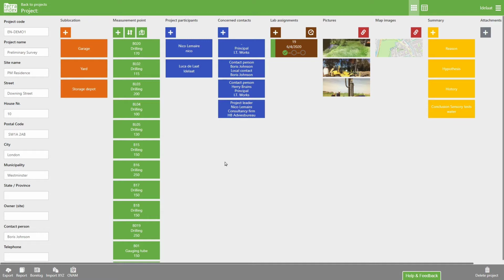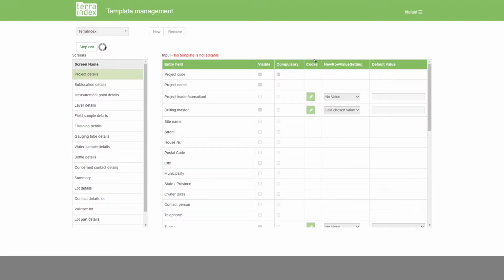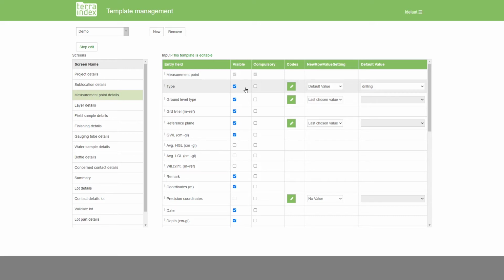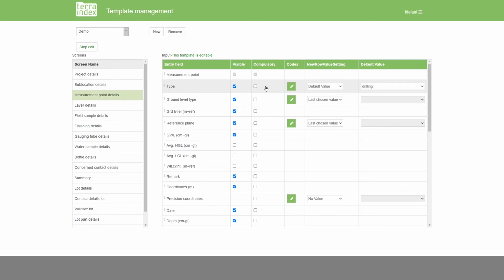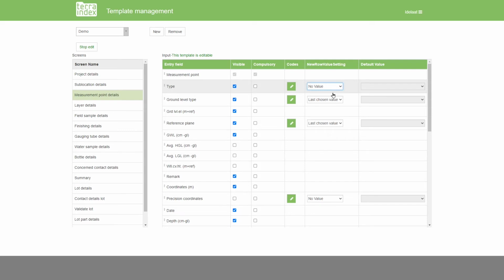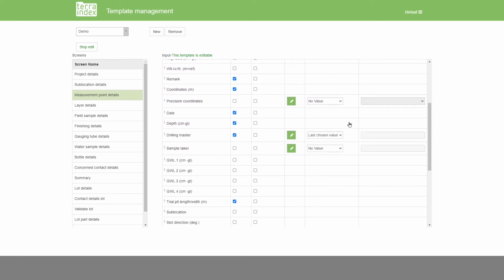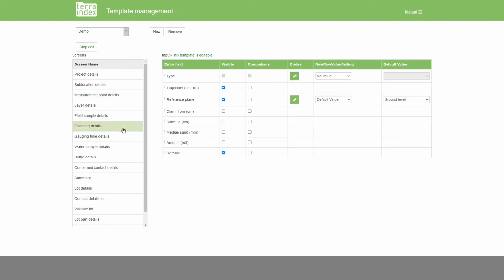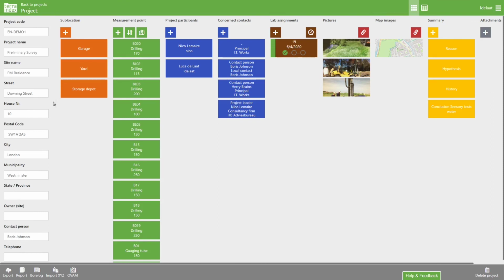12. Field Templates